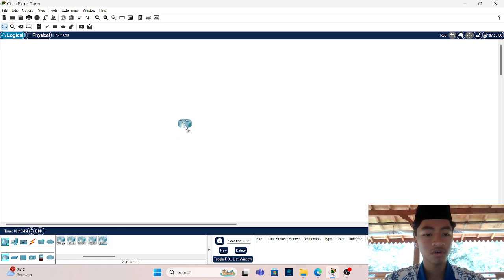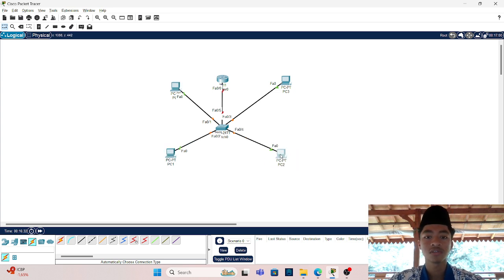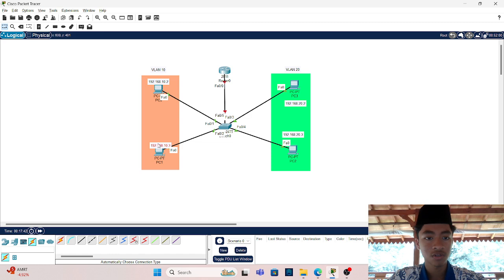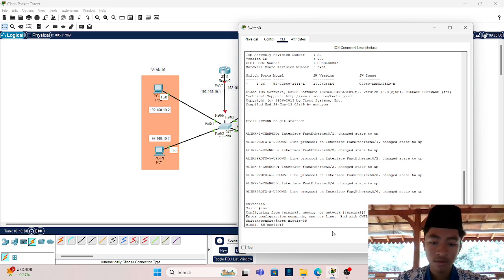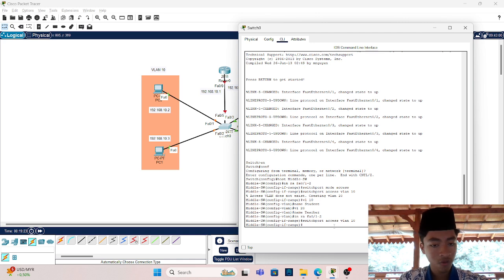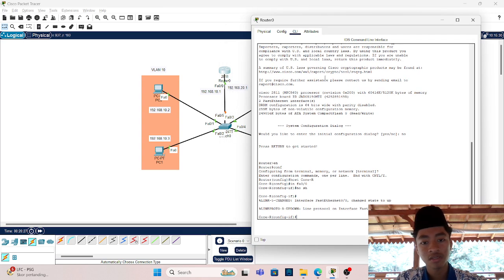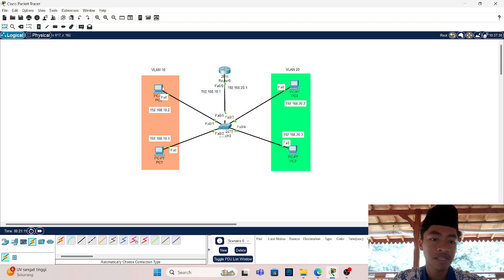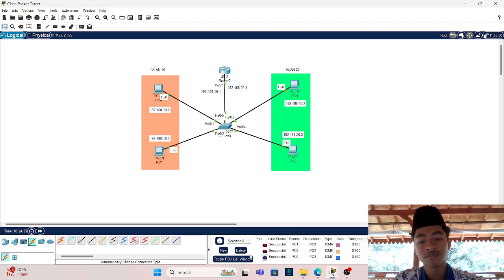Inter-Vlan Routing Cisco Packet Tracer